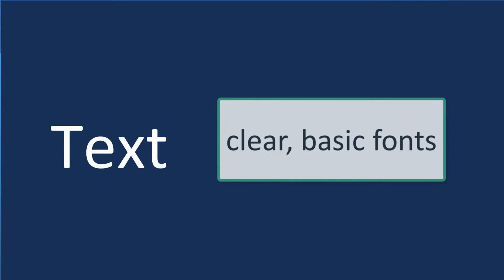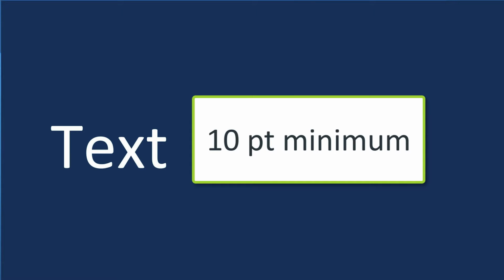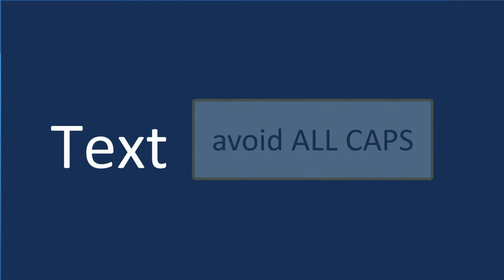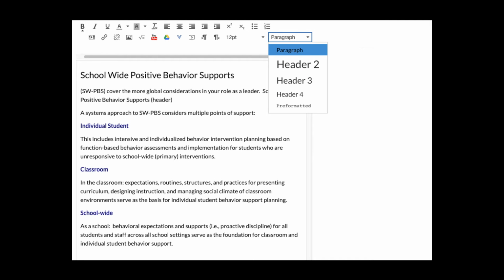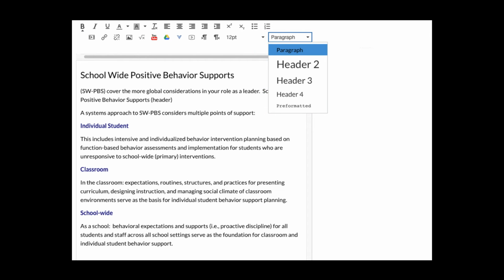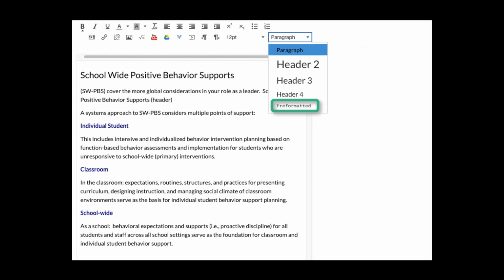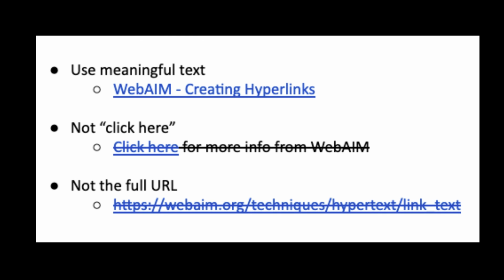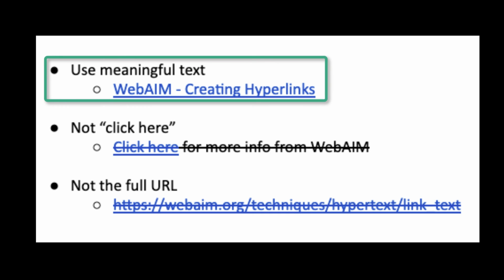SDCOE Teacher Effectiveness - Accessibility/Copyright Basics - Text, Headers, Lists & Hyperlinks